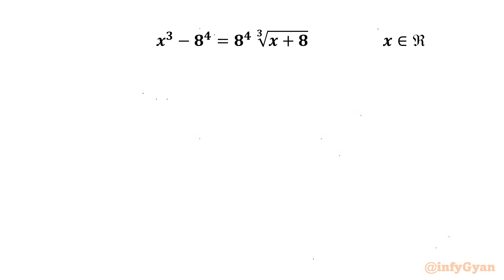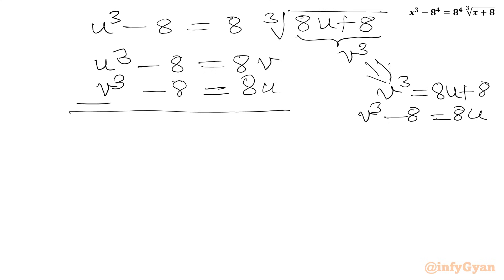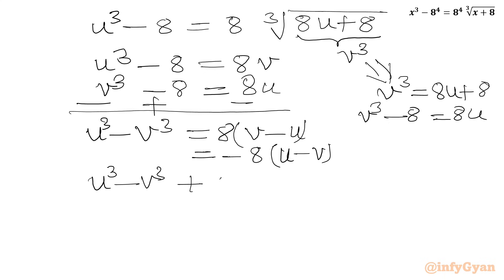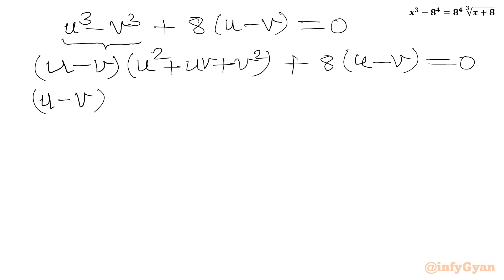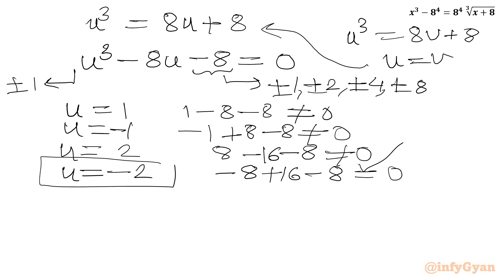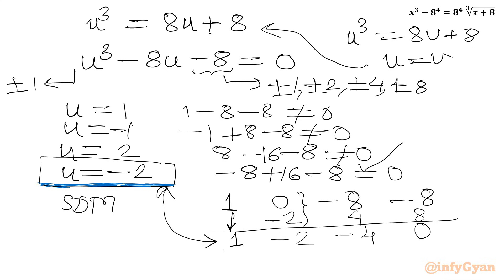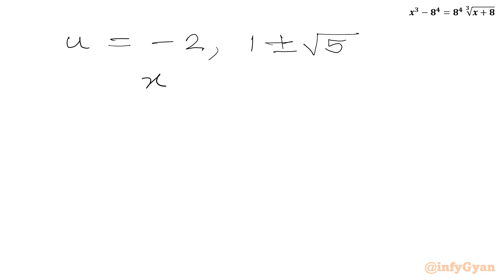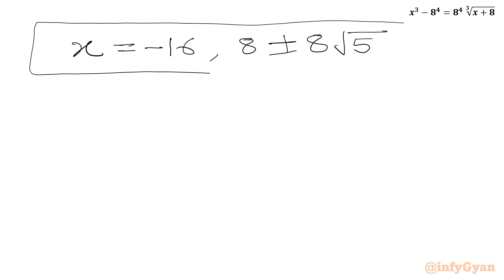Want To ACE Radical Equations? Watch This Now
In this algebraic video, we explore an interesting radical equation. This problem is an excellent exercise for anyone preparing for Math Olympiad or simply looking to deepen their understanding of advanced algebra. Follow along as we break down the steps to solve this complex equation, and try to solve it yourself before we reveal the solution. Perfect for students and math enthusiasts alike!.

📌 Topics Covered:

Radical equations
Problem-solving strategies
Factorization
Substitutions
Algebraic identities
Quadratic equations
Quadratic formula
Complex solutions
Real solutions